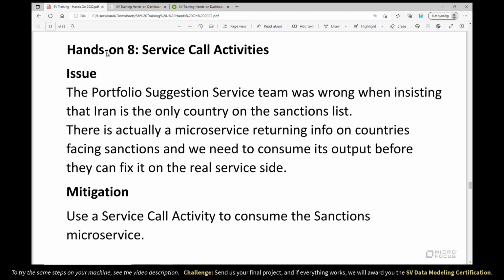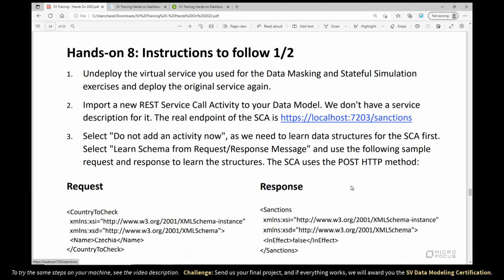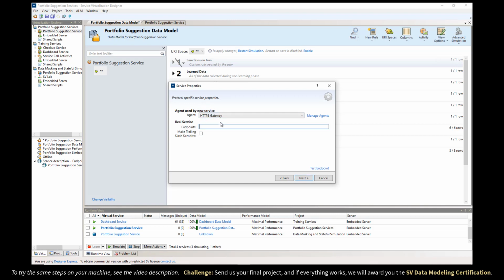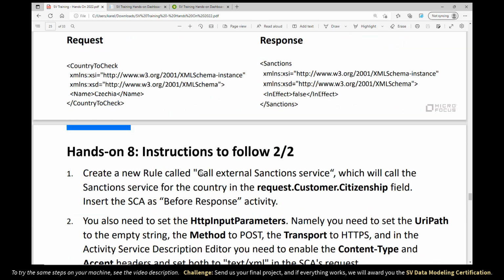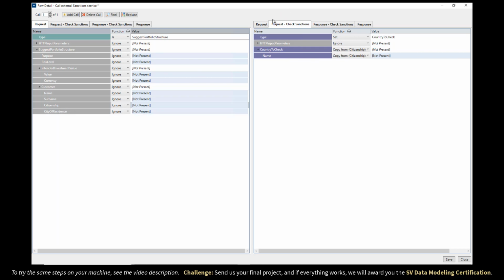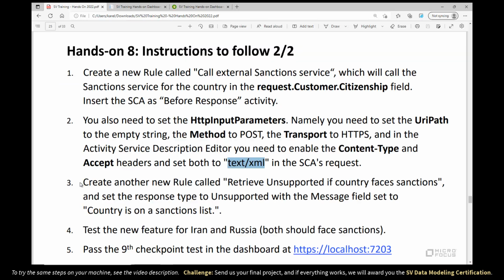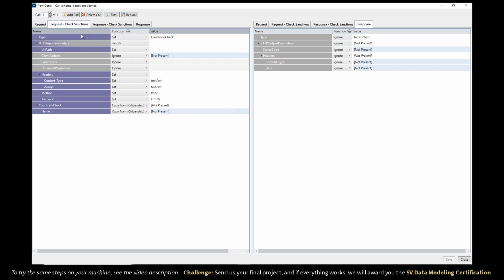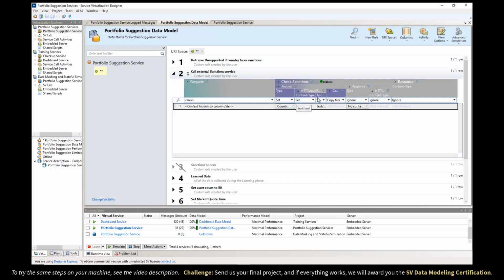SV Training 10/12 - Service Call Activities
In this video:
- Calling external services in simulation